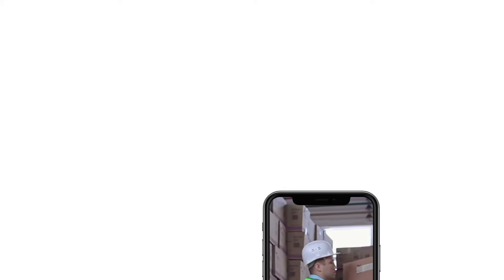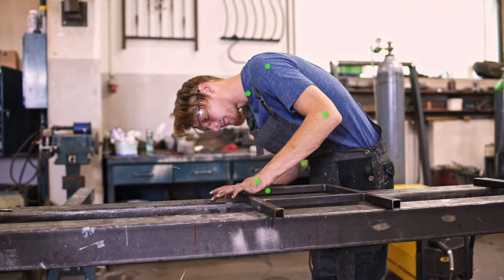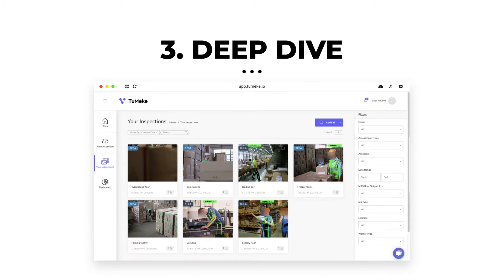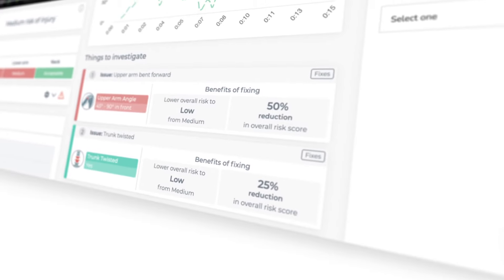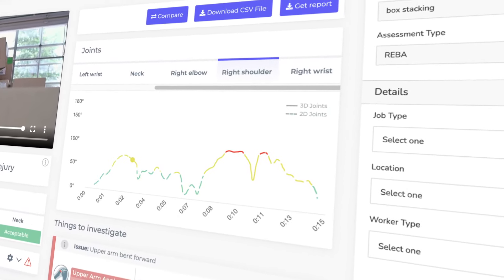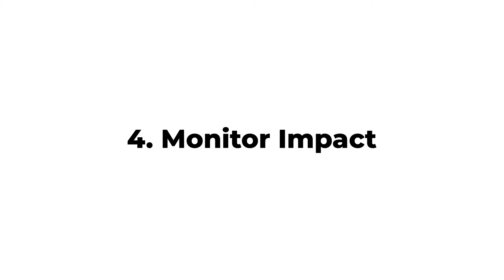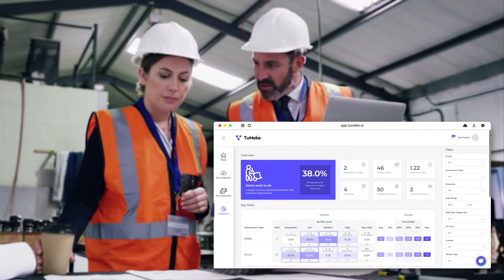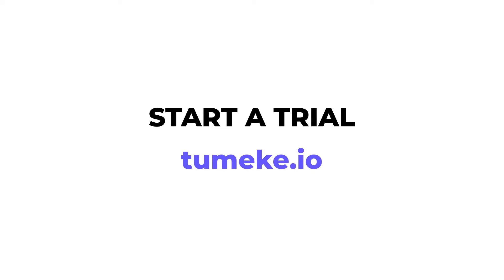What is TuMeke?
Computer vision joint tracking for ergonomic risk assessments.

Introduce your Ergonomics or EHS program to Industry 4.0.